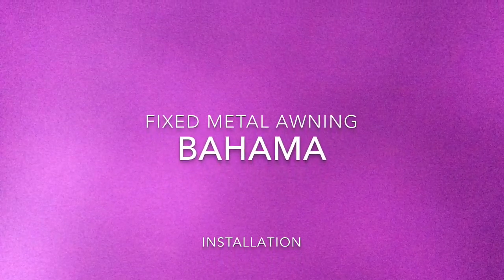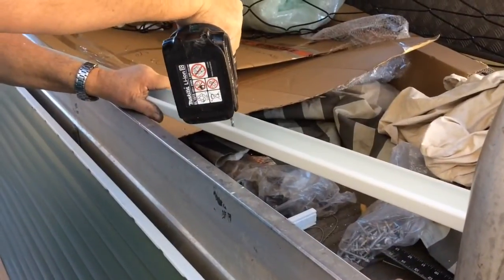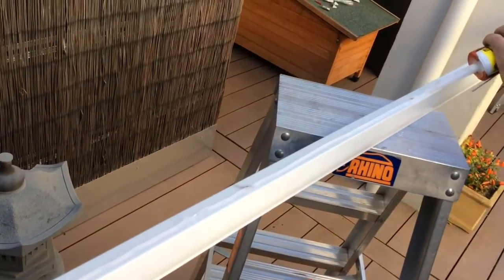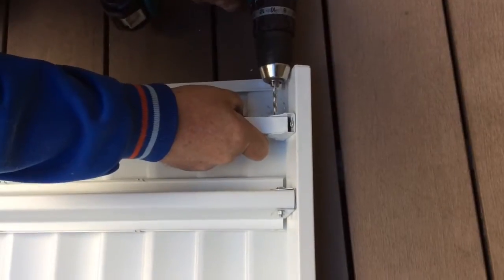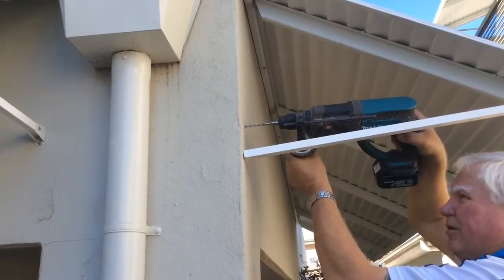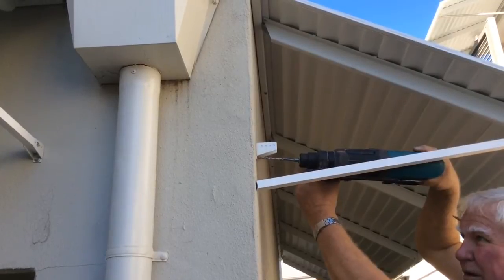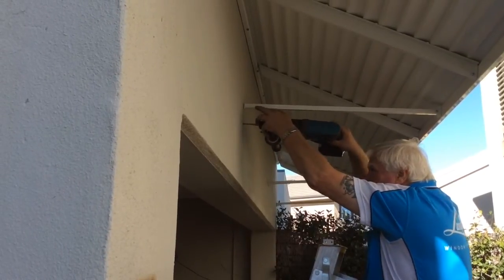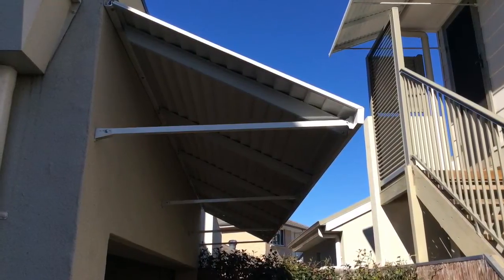Bahama Fixed Metal Awning Installation